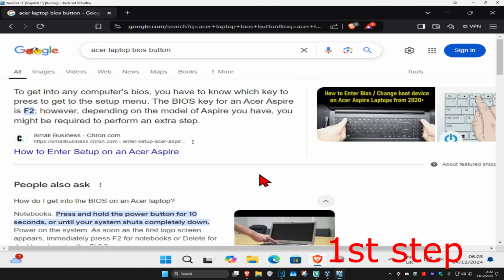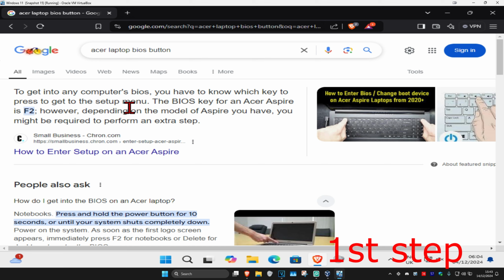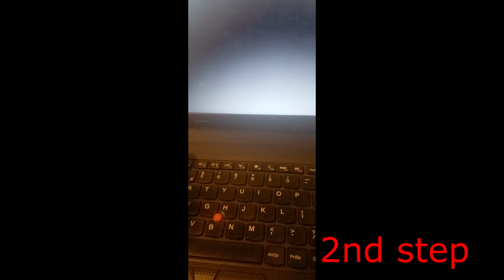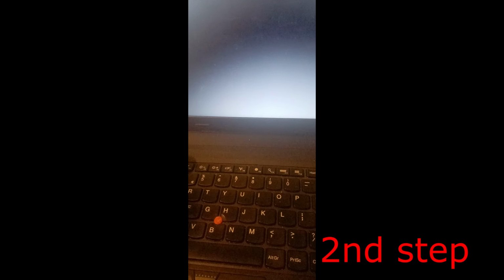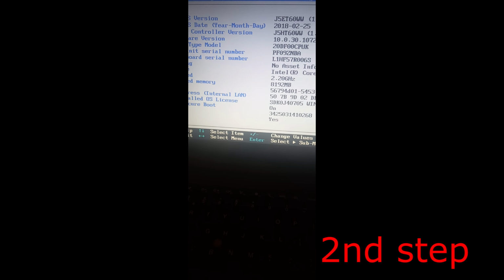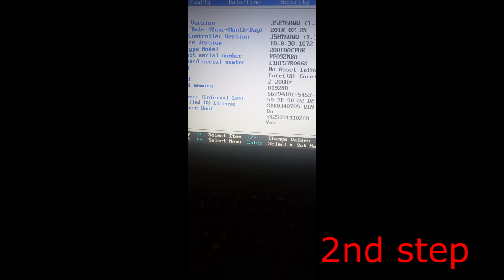How To Go into Acer Laptop BIOS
How To Access BIOS on Acer Laptop

In this tutorial, I'll show you how to access the BIOS on an Acer laptop. If you're looking to make changes to your system settings or troubleshoot hardware issues, accessing BIOS is essential.

Entering the BIOS is easy with the right keystroke during system boot. On newer Windows PCs with UEFI BIOS, accessing the BIOS is even simpler.

Issues addressed in this tutorial:
bios acer laptop
acer bios menu
acer bios settings
acer bios access
acer computer bios setup
acer desktop bios setup
bios acer key
acer laptop bios key
bios acer laptop windows 11
bios acer laptop key
update bios acer laptop
reset bios acer laptop
acer laptop bios problem